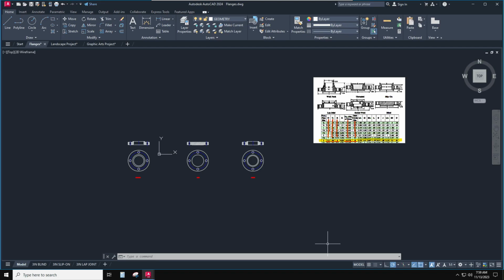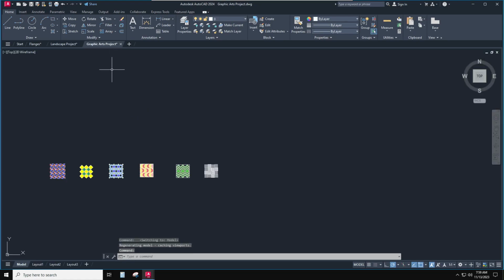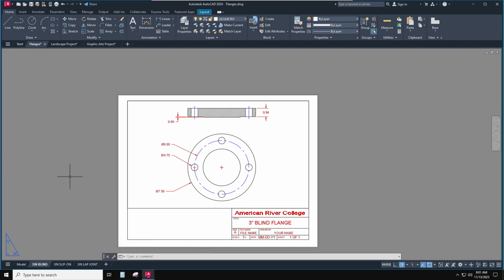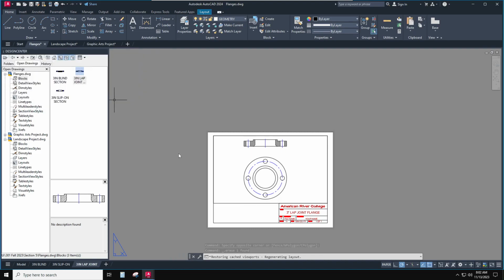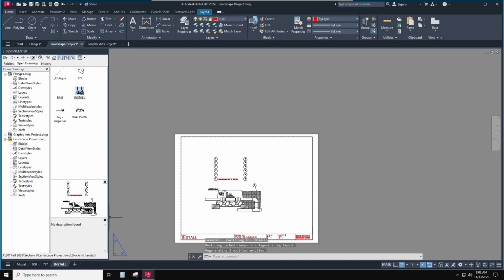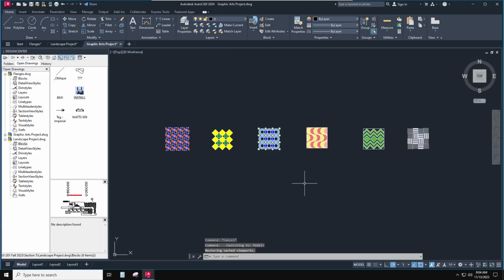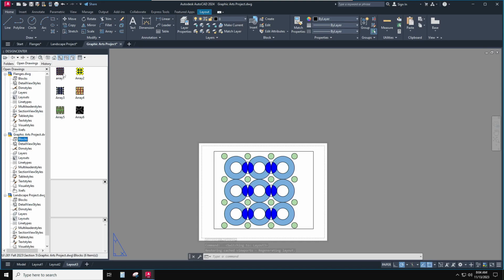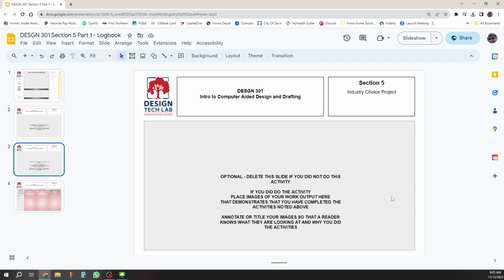DESGN 301 Overview of Week 13